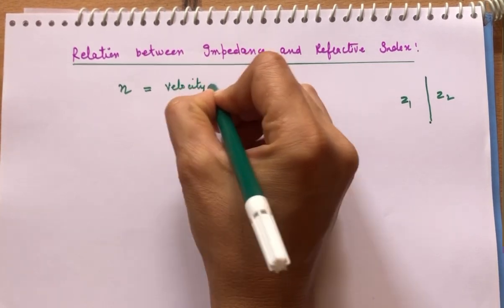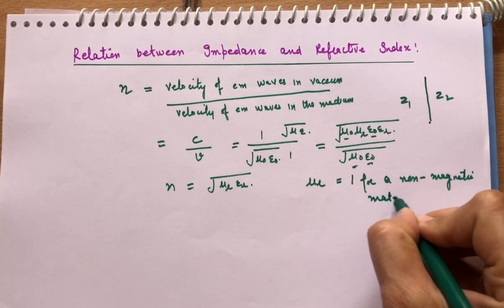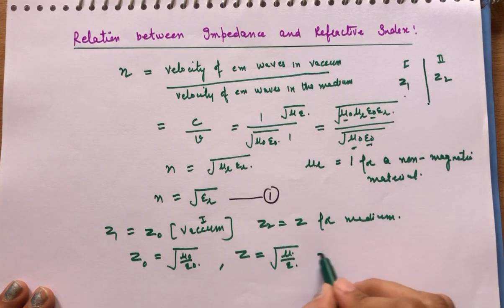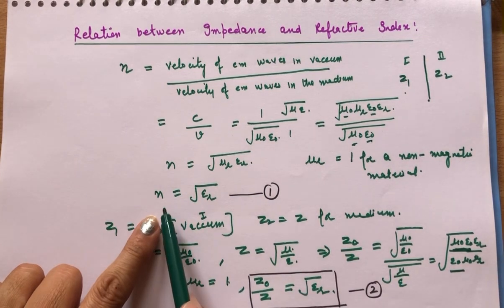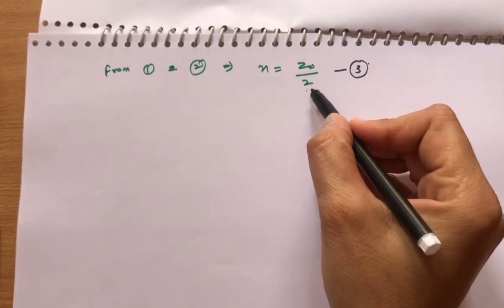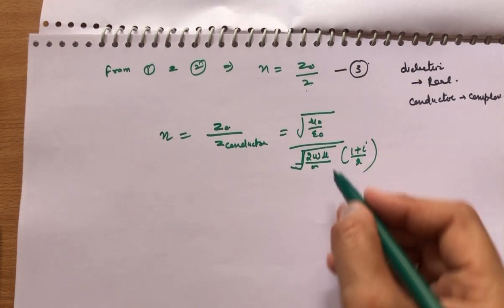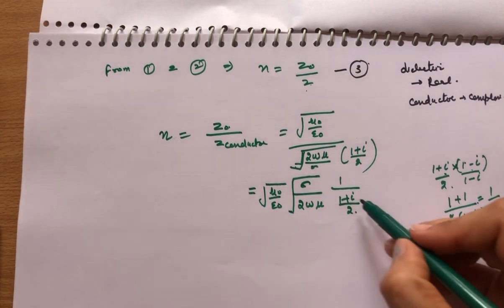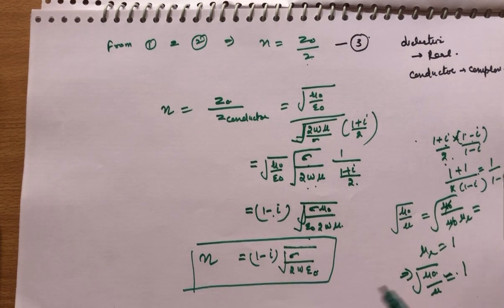Lecture 64 Relation between Refractive Index and Impedance